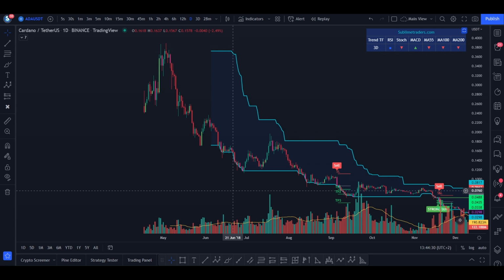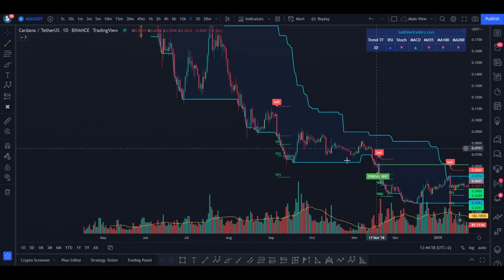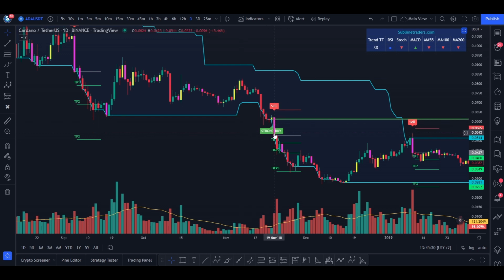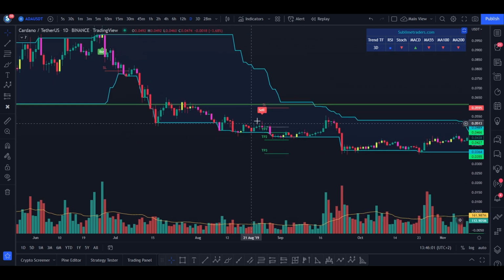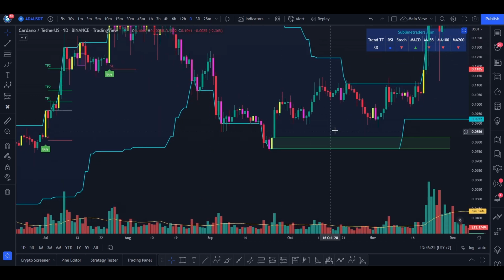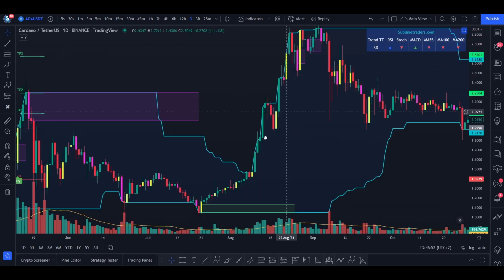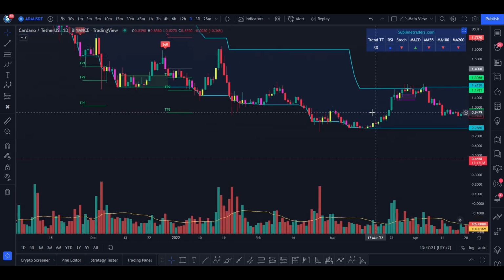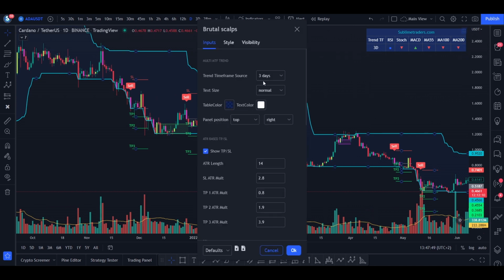Brutal Scalps (Tradingview indicator) - Cardano ADA daily chart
Even though the indicator is primarily designed to provide short term signals, it can also be used on longer timeframes like the daily chart, provided that we configure it correctly.